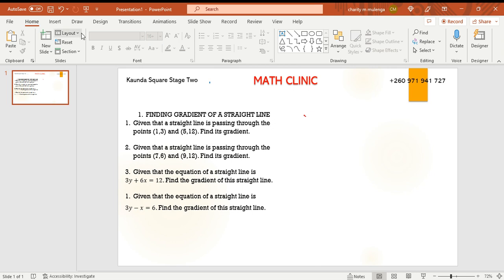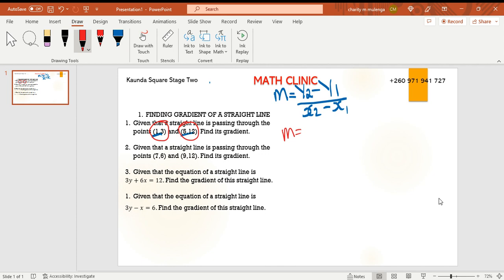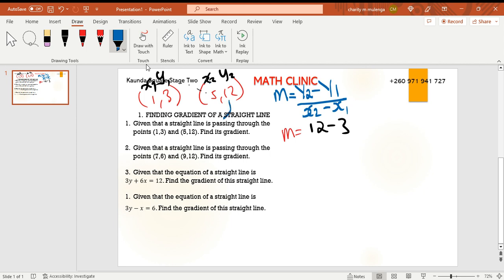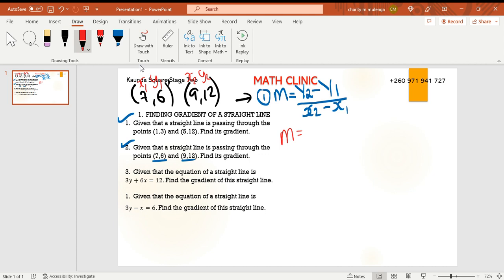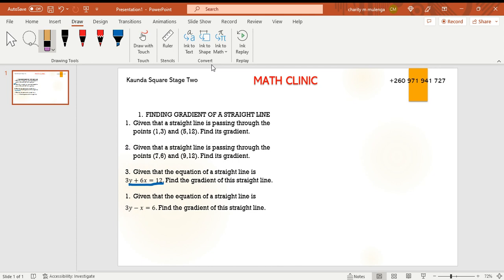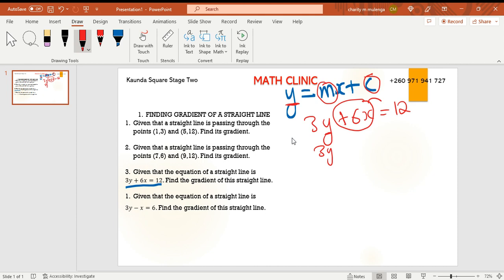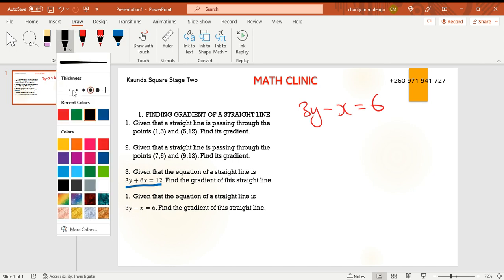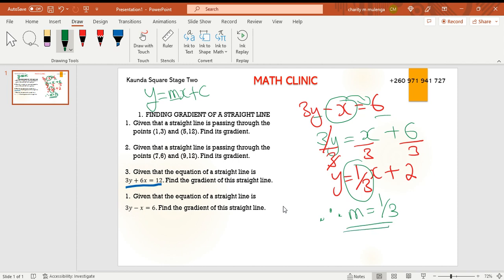Lesson 1 Finding the Gradient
In this video, students learn how to find the Gradient of a Straight Line when given Coordinates and the Equation of a Straight Line.